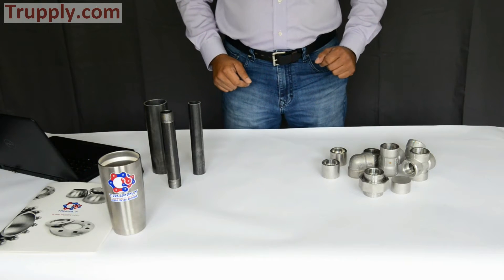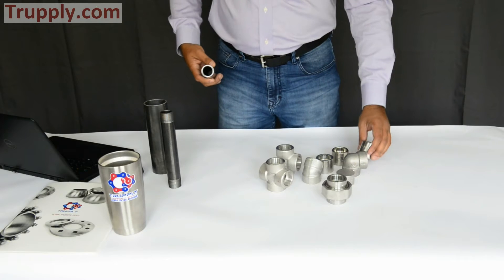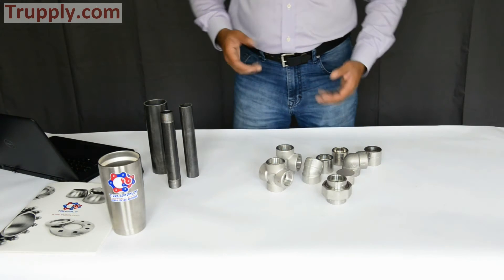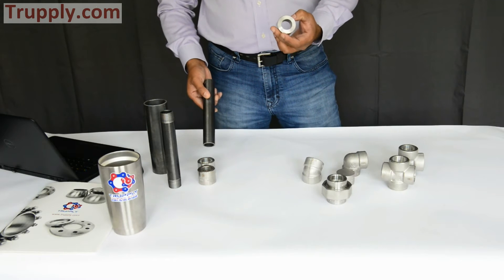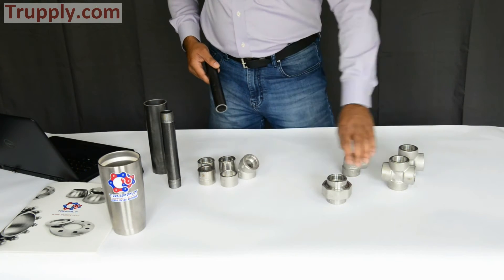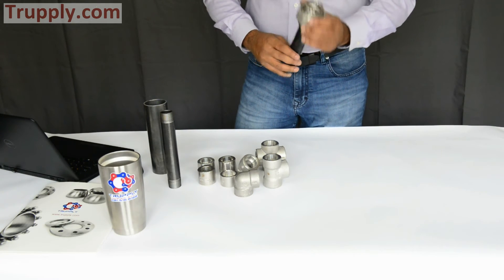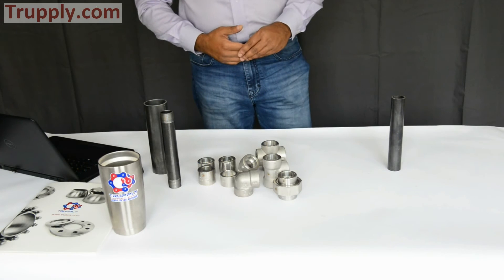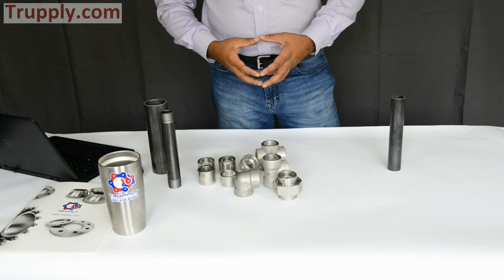Socket Weld Fitting - Pipe Fitting - Pressure Fitting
SW Fittings are family of high pressure fittings are used in various industrial processes.

They are used for lines conveying flammable, toxic or expensive material where no leakage can be permitted, and for steam 300 to 600 PSI.
They are used only in conjunction with ASME Pipe and are available in the same size range.
They are used in areas where pipe-work is permanent and are designed to provide good flow characteristics.
They are are produced to several ASTM standards and are manufactured in accordance with ASME B16.11. The B16.11 standard covers pressure-temperature ratings, dimensions, tolerances, marking, and material requirements for forged carbon and alloy steel. Acceptable material forms are forgings, bars, seamless pipe, and seamless tubes which conform to the fittings chemical requirements, melting practices, and mechanical property requirements of ASTM A105, A182, or A350.
They are available in three pressure ratings: Class 3000, 6000 and 9000